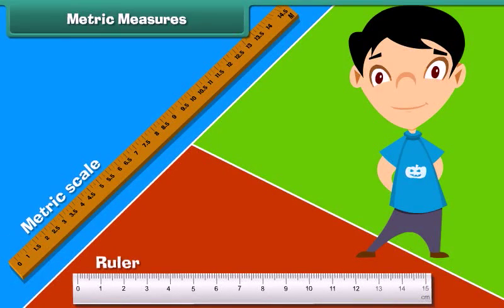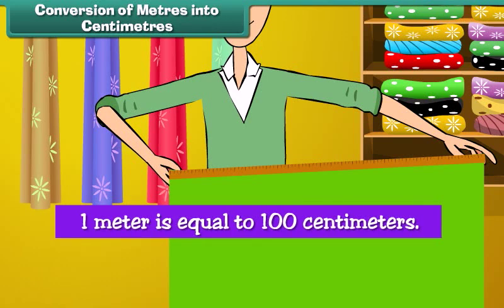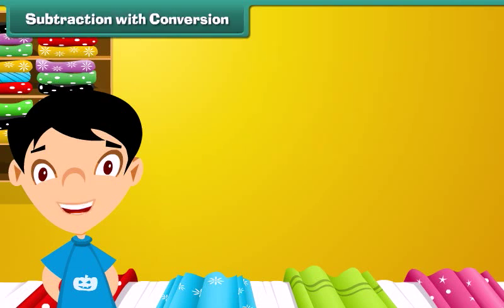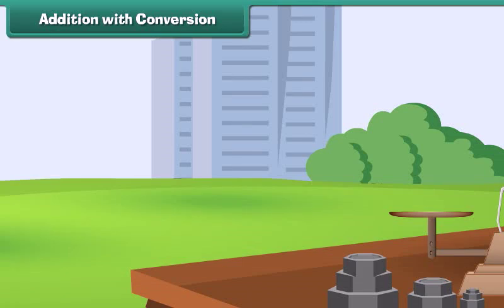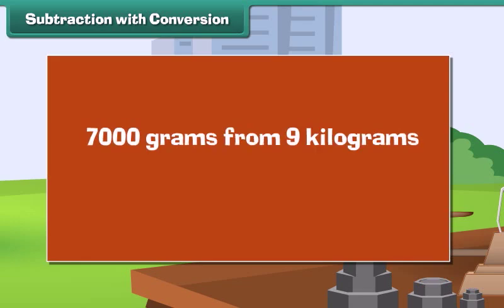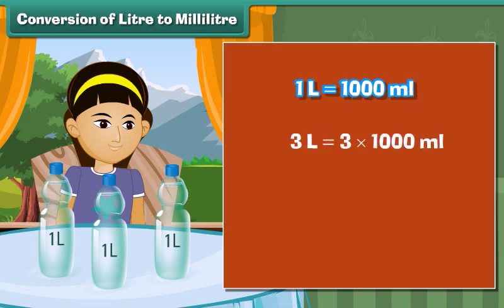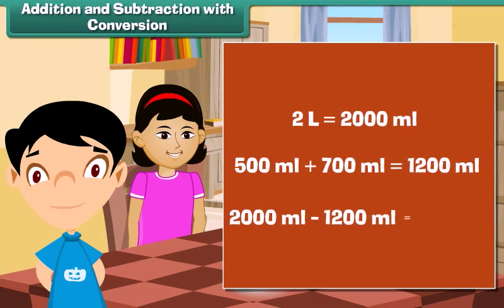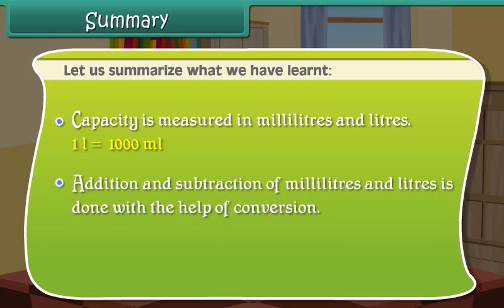Exploring the Metric System: Class 4 (Animated) | CBSE & ICSE | Top JEE & CET Coaching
Welcome to NoMoreClass (NMC), where the metric system is simplified through engaging and interactive animations! This video is a vital part of our Class 4 mathematics series, focusing on "Metric Systems," aligned with both CBSE and ICSE Boards. Under the expert guidance of Director Deepak Solanki, an IIT Roorkee graduate, we offer premier educational support. This animated session introduces students to the basics of the metric system, equipping them with essential skills for academic success and practical applications.

Detailed Content Overview:
Explore the foundational concepts of the metric system with our interactive animated session:

Introduction to the Metric System:

Understanding the metric system and its global significance
Introduction to metric units for length, mass, and volume
Real-world applications and importance of using metric measurements
Units of Measurement:

Exploring units for length: millimeters, centimeters, meters, and kilometers
Units for mass: grams and kilograms
Units for volume and capacity: milliliters and liters
Converting Metric Units:

Techniques for converting between different metric units
Using animations to visualize conversions and enhance understanding
Interactive exercises to reinforce conversion skills
Exam Preparation and Mastery:

Tackling CBSE and ICSE exam questions on the metric system
Strategies for applying metric concepts in school tests
Guided by skilled educators R S Sharma and Shalmalie Sharan, this session ensures students develop a comprehensive understanding of the metric system, preparing them for both academic success and real-world scenarios. The animated format makes learning effective and enjoyable by simplifying complex concepts.

NMC’s Unique Approach:
At NoMoreClass, our philosophy "Say No! to more classes," as led by Director Deepak Solanki, emphasizes delivering concise and impactful education. Through our CloudClass platform, students have access to live-streamed and recorded animated sessions, providing flexibility and enriching their learning experience.

Our esteemed educators, R S Sharma and Shalmalie Sharan, provide expert guidance through animated instruction, ensuring outstanding academic performance. Our success—highlighted by a 35% success rate in IIT exams and over 90% in CET exams annually—underscores our dedication to educational excellence.

Conveniently situated in Sahakar Nagar, North Bengaluru, our center serves students from Vidyaranyapura, Hebbal, and Jakkur, nurturing a vibrant educational community.

Why Choose NoMoreClass for Animated Learning:
Proven Success: Achieve exceptional results with engaging animations.
Expert Guidance: Learn from the expertise of educators like R S Sharma and Shalmalie Sharan.
Visionary Leadership: Directed by Deepak Solanki, an IIT Roorkee graduate.
Comprehensive Resources: Access a broad array of practice questions from our library.
Interactive Learning Environment: Sessions designed to be both engaging and informative.
Join NoMoreClass to explore the metric system with our dynamic animated sessions. Let us guide you toward academic excellence and equip you with the skills to confidently tackle future mathematical challenges.